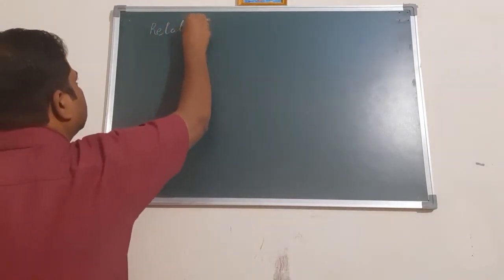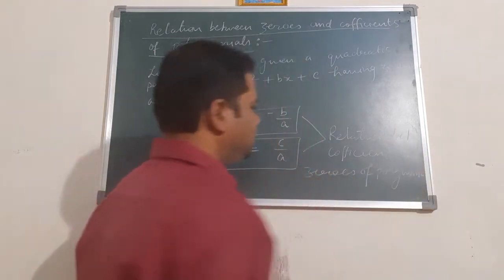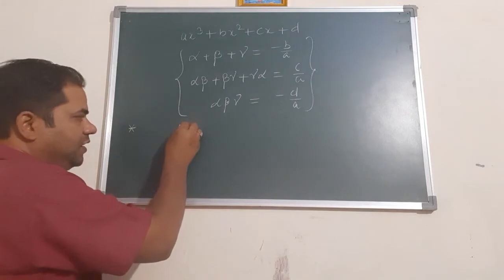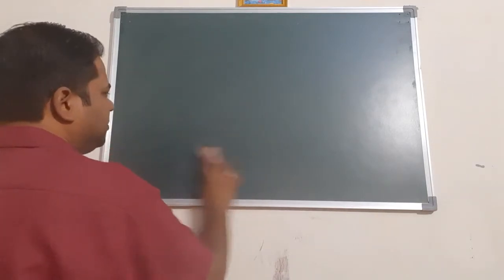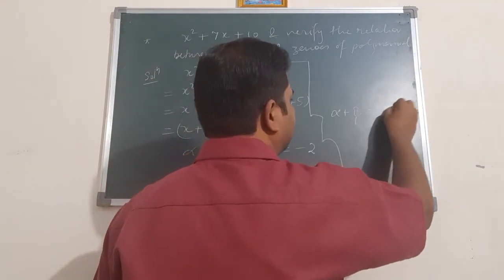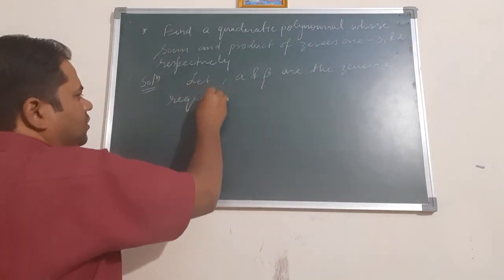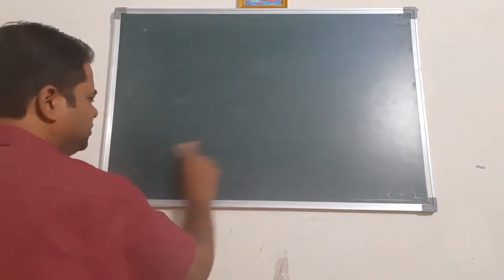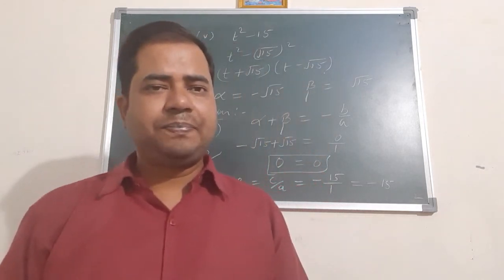Polynomials lecture 2 2021 22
Relation  between  coefficients and zeroes  of polynomials